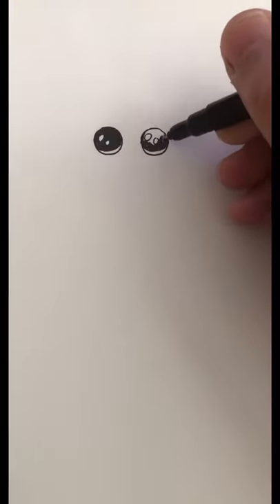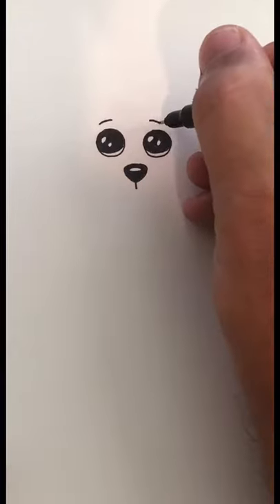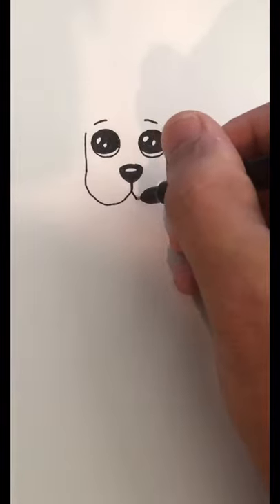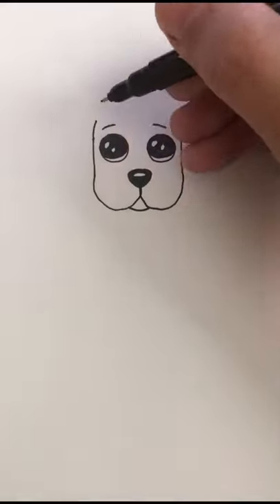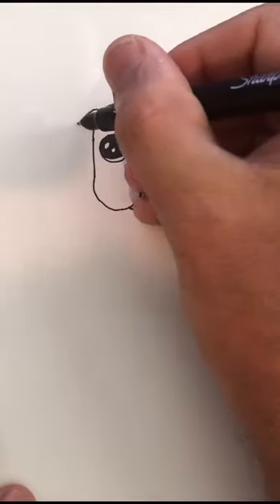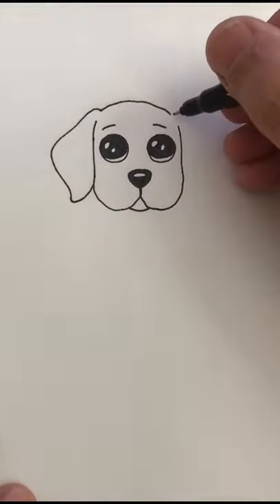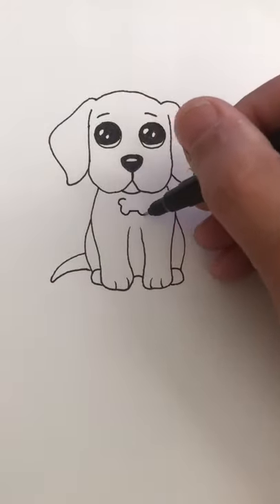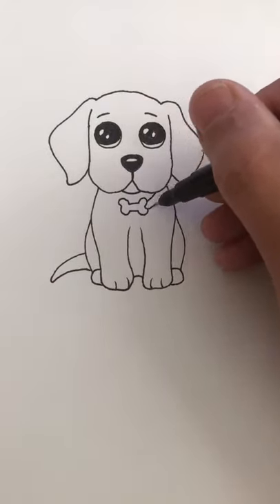172 1032463 Shane Burke How to draw a cute little puppy! draw something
Smart Appliances, Gadgets For Every Home 🤩 Versatile Utensils, Kitchen, Makeup, Beauty